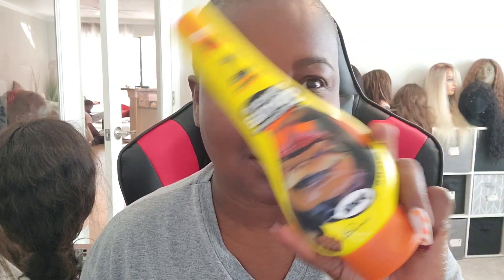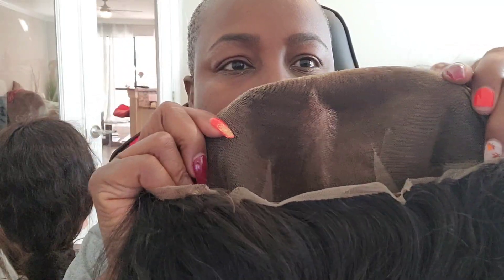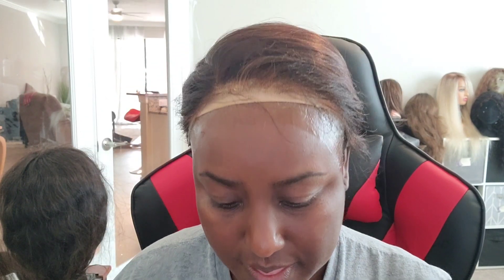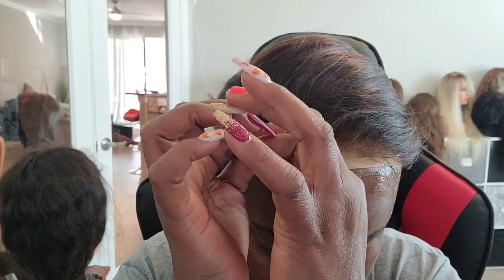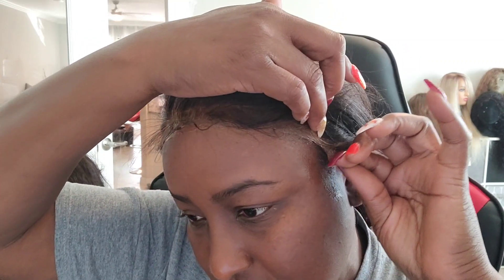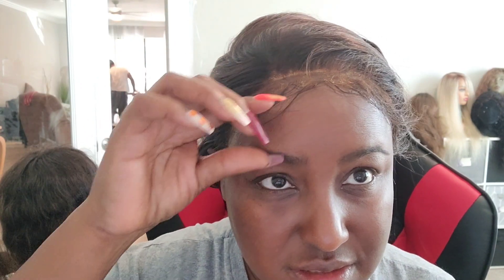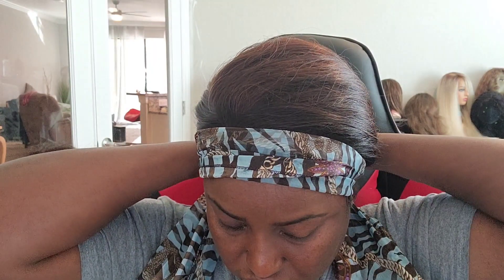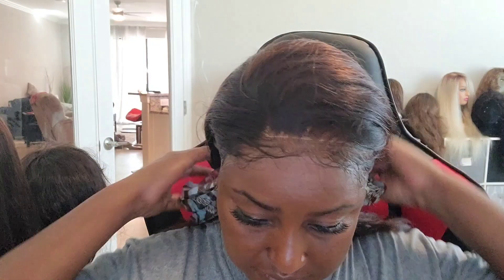Cheap Wig Applied!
Cheaper wigs have more YAK than human hair so they tangle more; but you still can work with them.